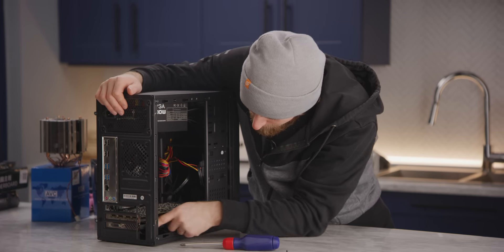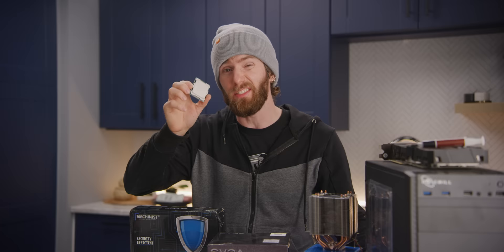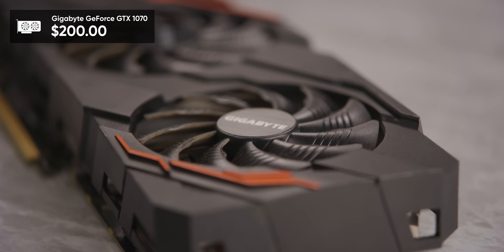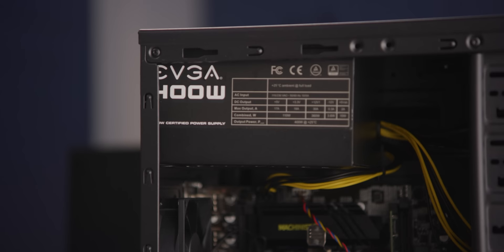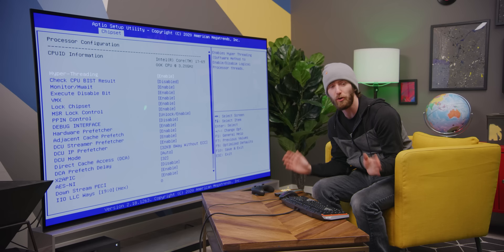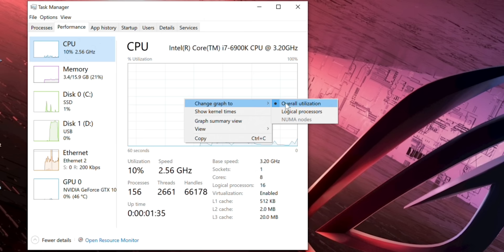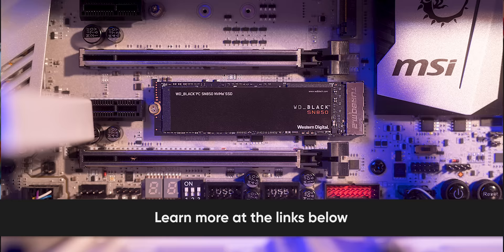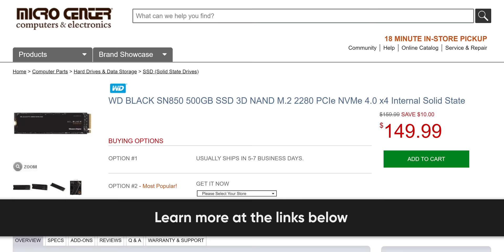PC Master Race Tries to Beat Xbox Series X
The new lineup of consoles is a pretty sweet deal when you consider the price and performance, but can we build a gaming PC that can thwart these well-optimized gaming boxes? We’re sure going to try!